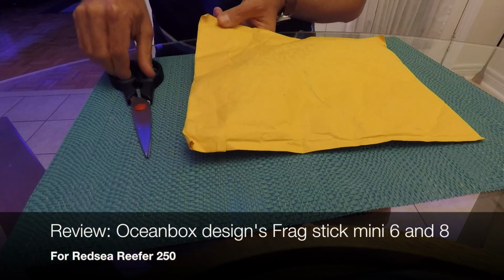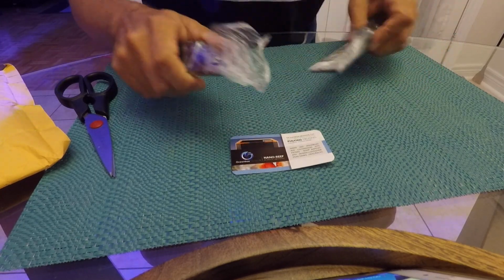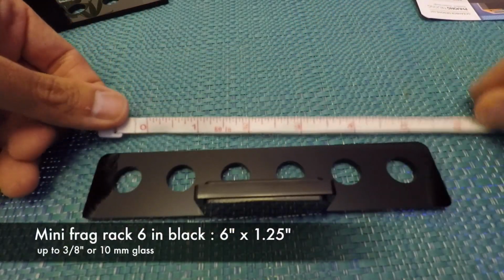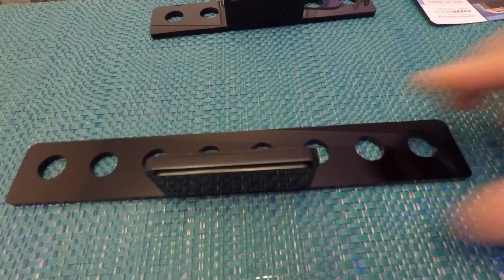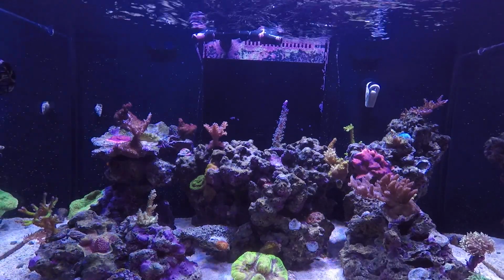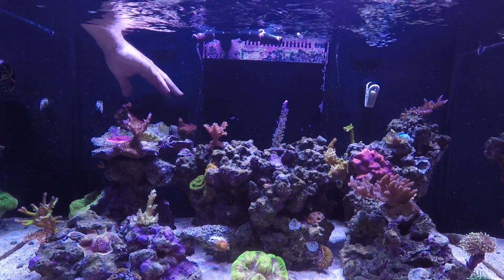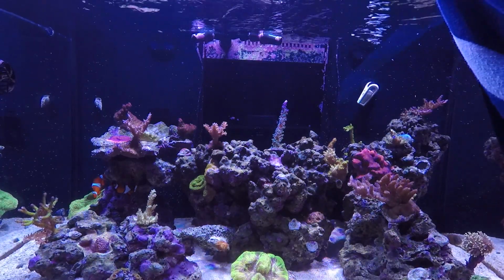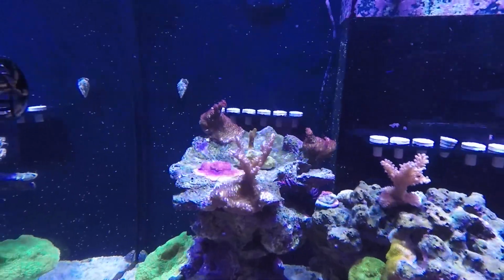Review: Oceanbox designs mini frag rack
An unsolicited review of oceanbox designs's mini frag racks for 6 or 8 frags for my redsea reefer 250.